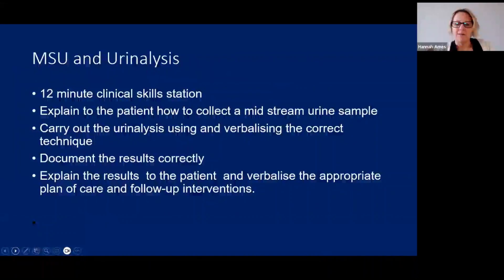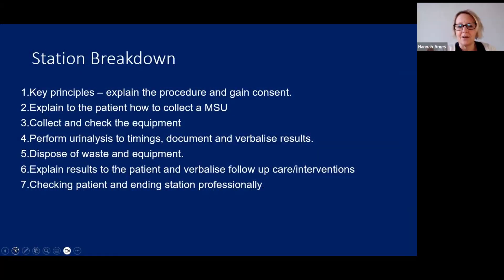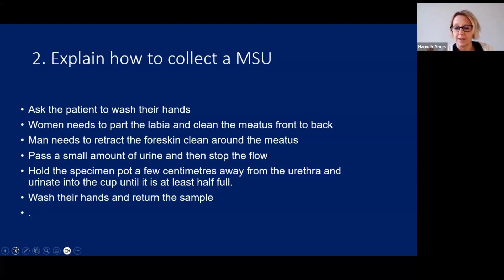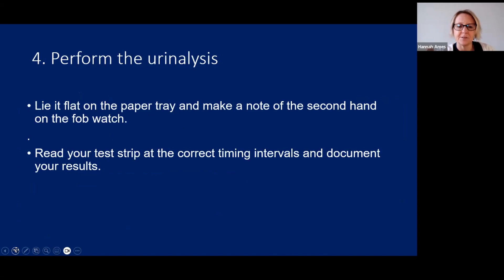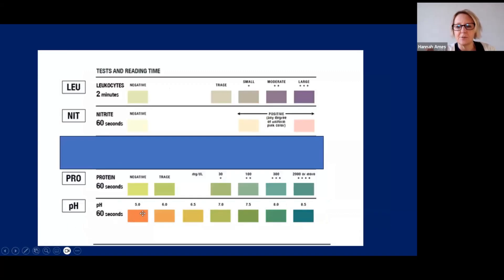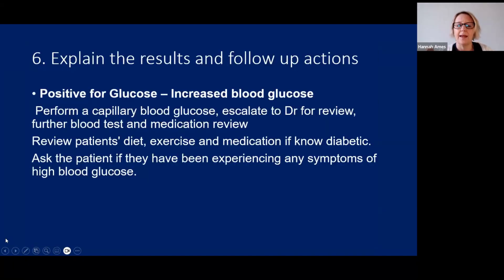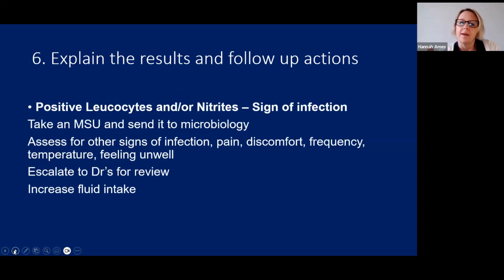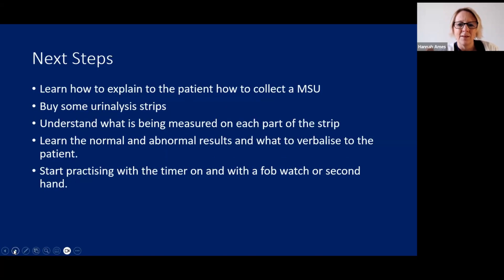NMC OSCE MSU and Urinalysis Analysis Updated 12 mins 2025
Updated MSU and urinalysis NMC OSCE tutorial. Using 12-minute timing, following best infection control practice for documentation.
Now that the station time has increased, you can document your results without PPE, following best practice for infection control.

In this video, I discuss how to complete the station, interpret the results, and obtain important patient information depending on your sample results.

✅ Step-by-step approach
✅ Marking criteria aligned
✅Learn key requirements
✅ How to complete the MSU and urinalysis
✅ Documentation
✅ Essential verbalisation of results
✅ Follow up interventions and plan of care

My name is Hannah, and I am UK nurse and university lecturer and have been an NMC OSCE program lead. This channel is designed for self-study students to support you in your NMC OSCE exam. It is free, open-access education.

⏺️1:1 tutoring available
⏺️Full e-learning and get access to all teaching resources, clinical skills guides, full practical demonstration videos, all clinical skills paperwork, scenarios, and documentation.
⏺️Learn in a supportive small environment with an experienced nurse, lecturer, and OSCE lead. ⏺️Flexible training around you. Free 30 minutes to discuss your training needs

Facebook  Nurse Tutor Tutoring with Hannah / nursetutortutoringwithhannah